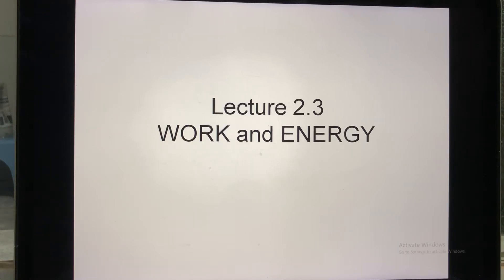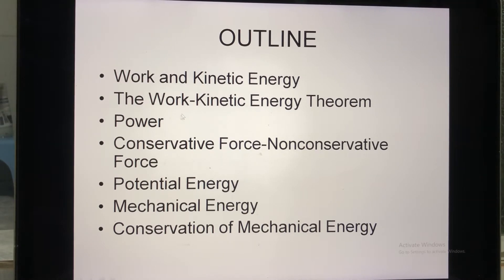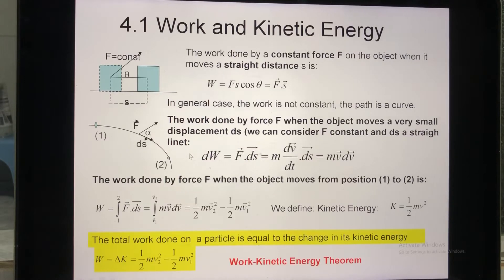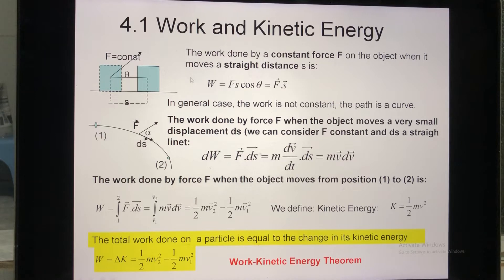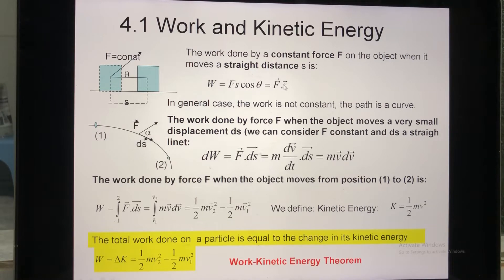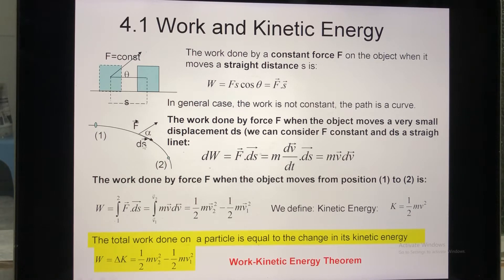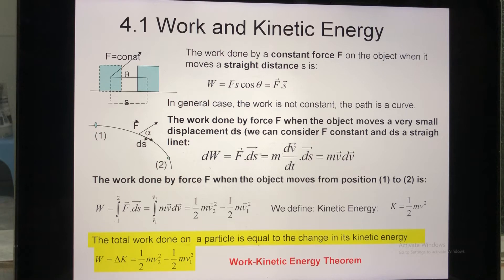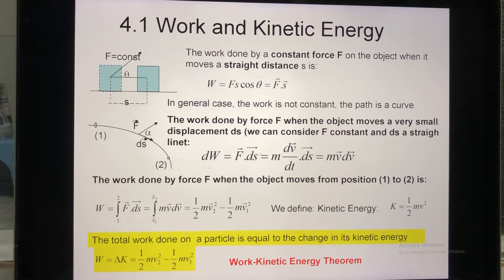2.3 Work and energy 1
Work, kinetic energy, power.